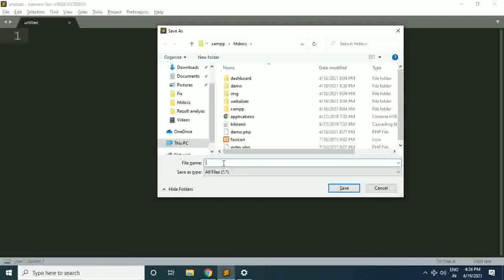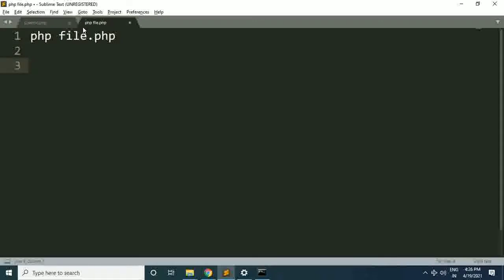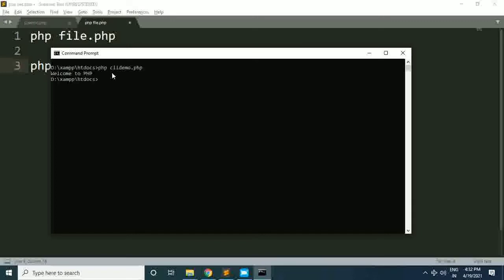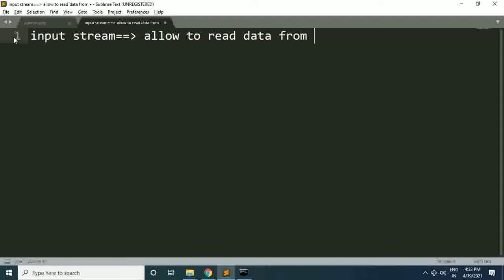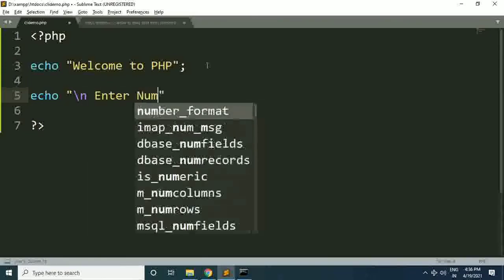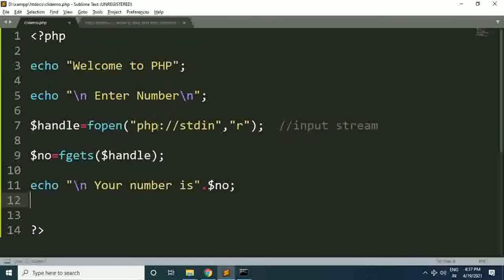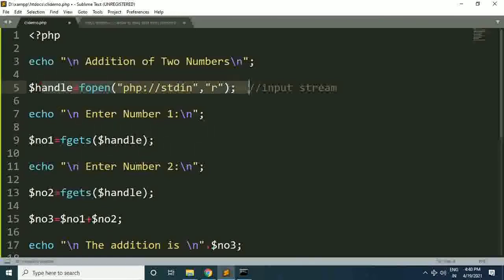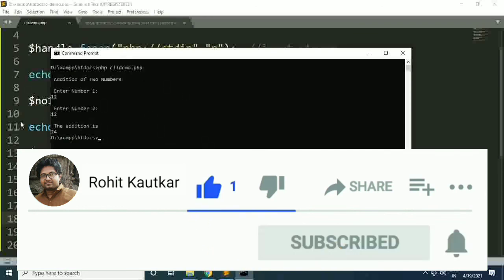How to Run php file in cmd | Running PHP from Command Line | How to Run PHP script in command prompt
Hello friends, in todays video, we are going to learn about How to Run php file in cmd. In this Video  we will demonstrate "How to run php program on command prompt (command line) windows 8, 7, xp using WAMP server"

PHP Command line: how to run PHP from command line in Windows
PHP: Command-line Usage
How to execute PHP code using command line
How do I run a PHP file from command line?
How do I run a .php file?
How run PHP in Linux command line?
Running PHP from Windows command line
How do you use PHP commands?
how to run php file in windows command line
run php echo in command line
how to run php function in command line
statement that is used to run php code in command line
running php in command line

php command line
how to run php from command line in windows
how to run a php file in cmd
how to run cmd
open websites with cmd
php command
how to open php file on cmd
how to run php file in command prompt
use php in cmd
run php from command line
php wamp
php cli
PHP (Programming Language)
Windows
wamp
command prompt
dos
shell
environment variable
system path
local web development
advanced php
php
advanced php tutorial

how to run php file in cmd
how to run php file in xampp
how to run php file in command line
how to run php file in netbeans
first php program in xampp
php
how
to
php first programming
php for beginnars
how to run php program in cmd
run php program
in cmd

Windows
Tutorial
Run
execute
script
command line
program
php script
wamp server
wamp
command prompt
Scripting Language (Software Genre)
How-to (Website Category)
Linux
lamp
apache server
MySQL (Software)
How to run php script in command prompt windows
how to
command line tool
ubuntu
php server
php runner
tutorial
example
not running
not working
php is not recognized as an internal or external command